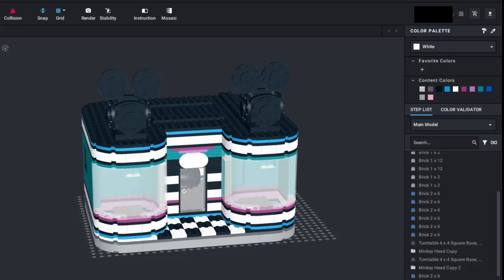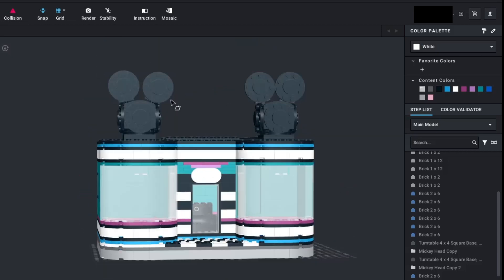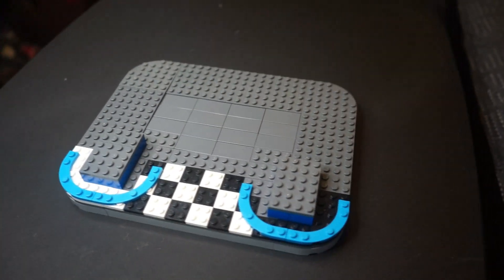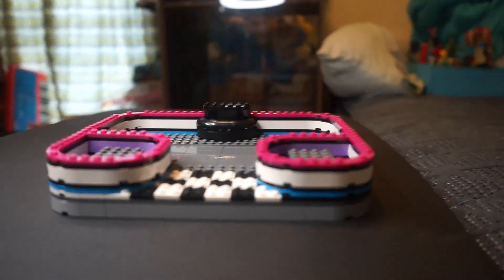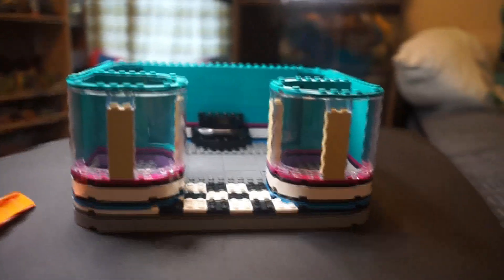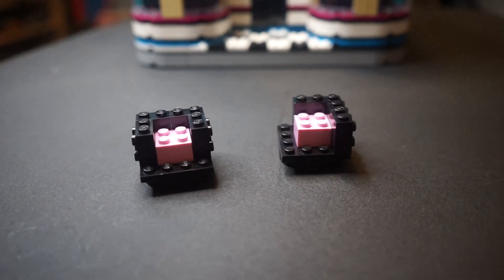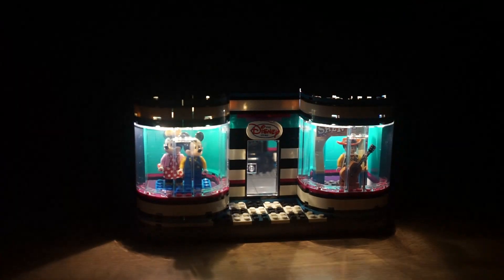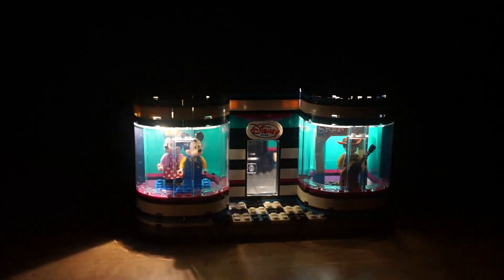Building THE DISNEY STORE in LEGO!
In today's video I build a 2000's style Disney Store out of LEGO for a Train Layout I am working on. This is a MOC which is an acronym for "My Own Creation," a term frequently used by Adult fans of LEGO. As such, neither this build or video are officially endorsed by LEGO or Disney, this is a hobby project I am working on by myself. I hope you enjoy the video!